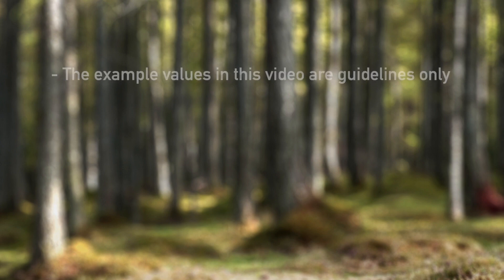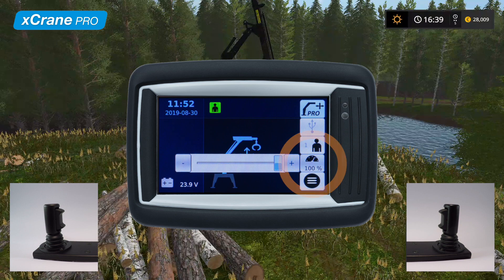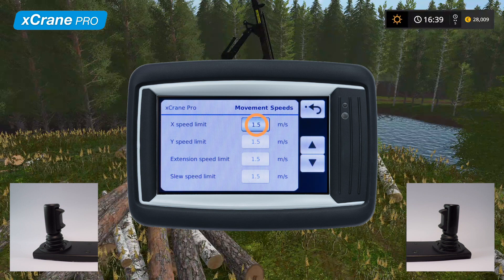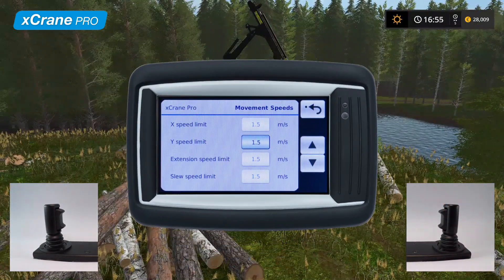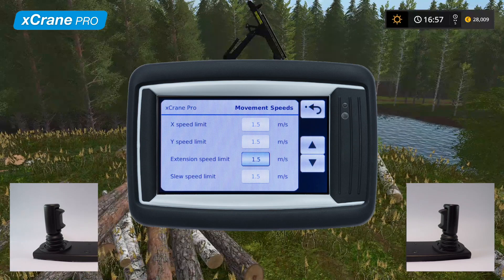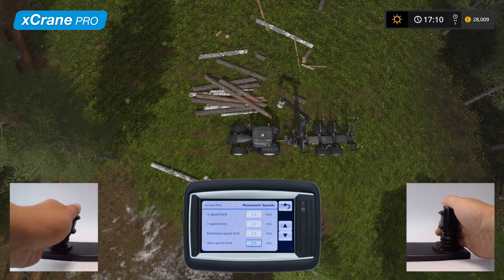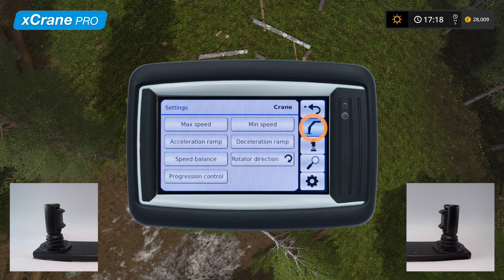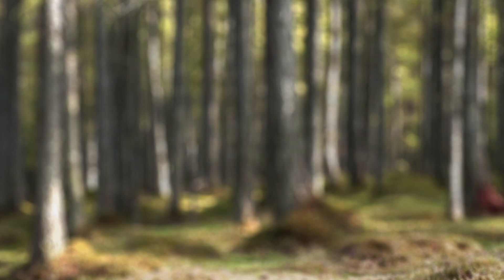Technion xCrane PRO feature overview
This is a feature overview of the xCrane PRO electrical crane control system by Technion. More info about the xCrane system can be found on our homepage

Technion manufactures electronic control systems for mobile machinery. Our xCrane product range provides control systems for mobile cranes and trailer functions. xCrane provides perfect solution with fast response times and smooth individual controls for each operator. It is also available with smart parallel boom and tip control.